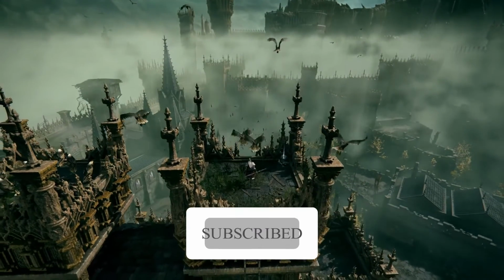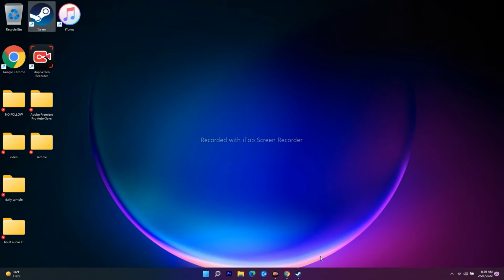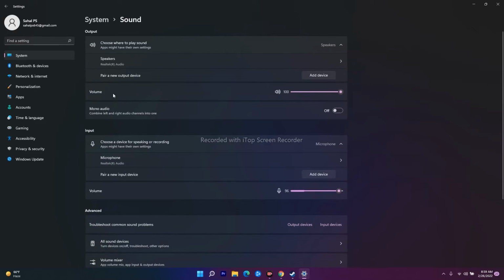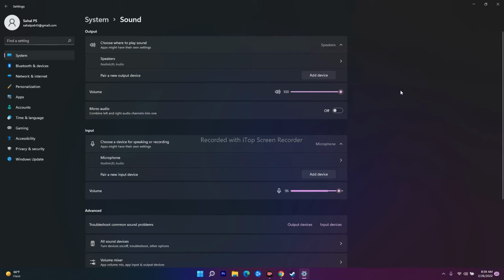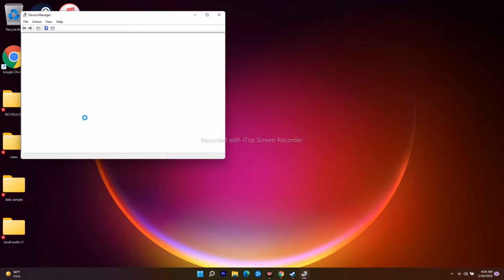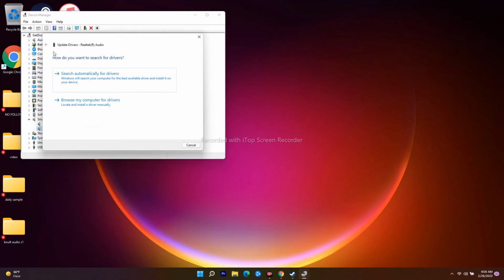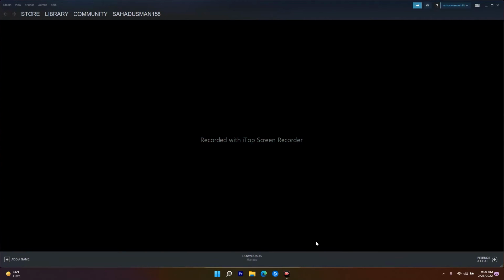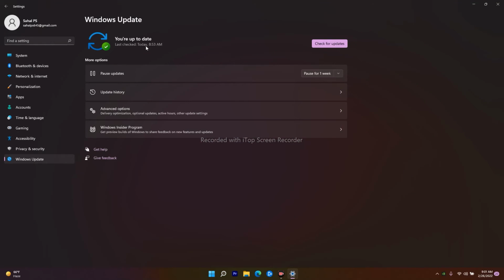How to Elden ring Fix No Audio or Sound Cutting Issue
FromSoftware Inc. has released Elden Ring is an action role-playing video game that has been published by Bandai Namco Entertainment in February 2022. This new dark fantasy action RPG includes soul-like characters and gameplay with stunning graphics quality. But some Elden Ring players are experiencing no audio issue out of the blue. Where the game audio is muted, or sound is cutting out randomly. If you are having the same exact problem or if the game’s sound seems to be crackling, this troubleshooting guide should help.

When Elden Ring was released recently, it came with a lot of minor issues. While developers are still trying to patch the game, some minor issues regarding graphics, controls, or audio pop up from time to time. One of such issues is the sometimes random loss of audio in the middle of the game. This is strange as the audio goes on mute without any warning or error message.

THIS VIDEO ALSO ANSWER FOLLOWING QUESTION :
how to fix Elden ring crashing at startup
how to fix Elden ring not launching
how to fix Elden ring lags with FPS Drop
how to fix Elden ring black screen
how to fix Elden ring infinite loading screen
how to fix Elden ring stuck on loading screen
how to fix Elden ring issues
how to fix Elden ring errors on pc
how to fix Elden ring bugs
How to Fix ELDEN RING: Controller/ Gamepad is not Working
Fix  ELDEN RING White Screen Crash On PC
Fix Elden Ring Not Loading
Fix No Audio or Sound Cutting Issue